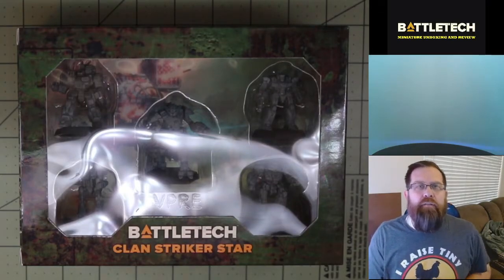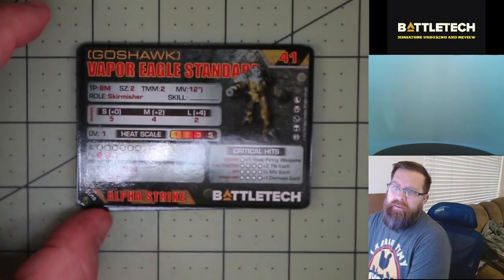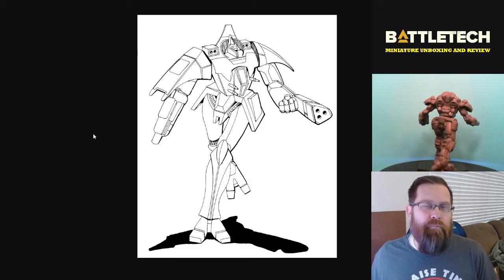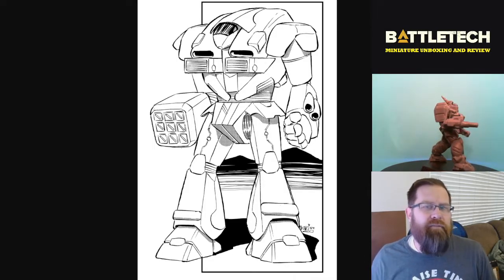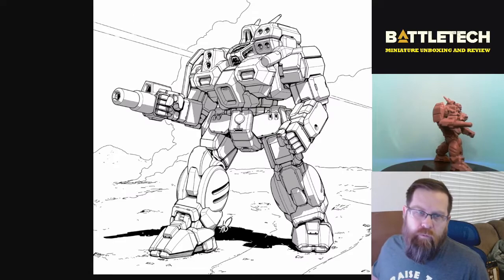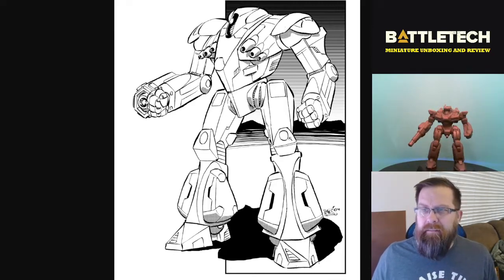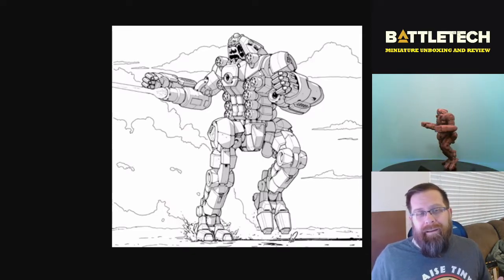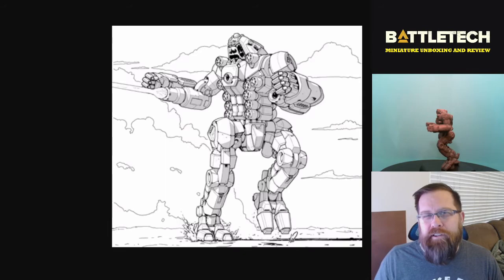Battletech Clan Striker Star Unboxing and Review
Containing mechs from the Clan Invasion Era, the Clan Striker Star boxed set gives you six more mechs to bring to your games of Battletech. In this video, I'm going to compare the figures we received with the art produced for the game, both art as originally presented, and art that we see today.